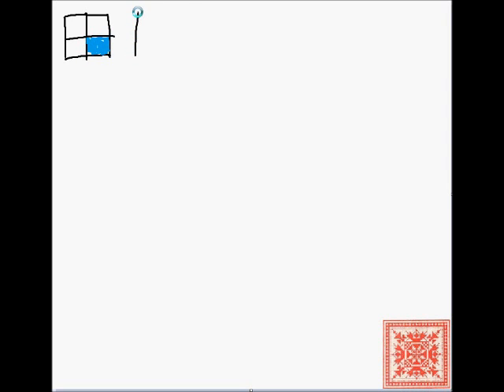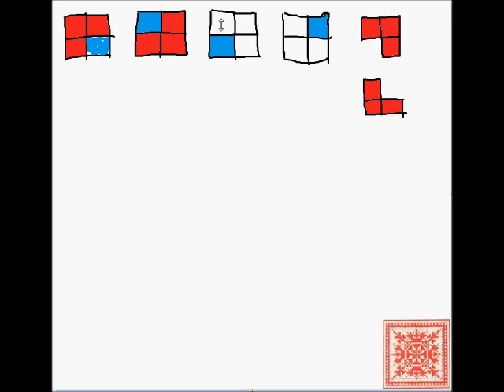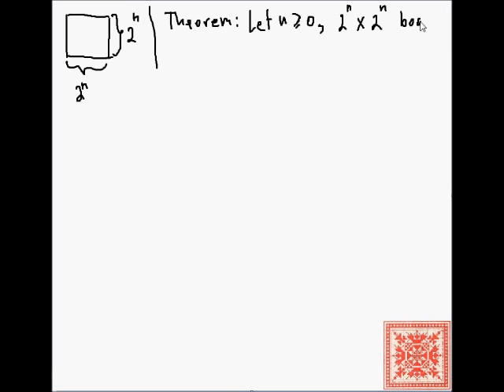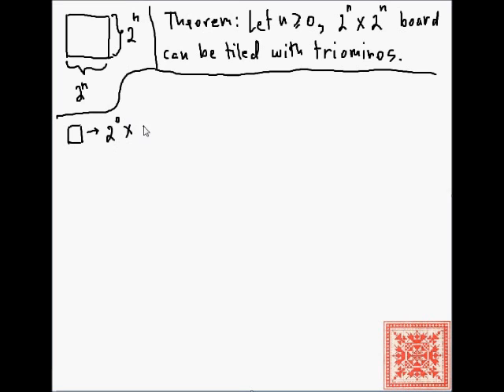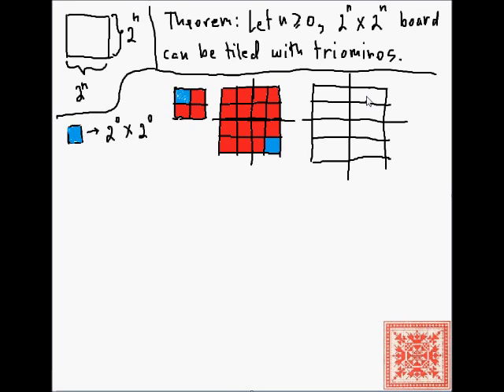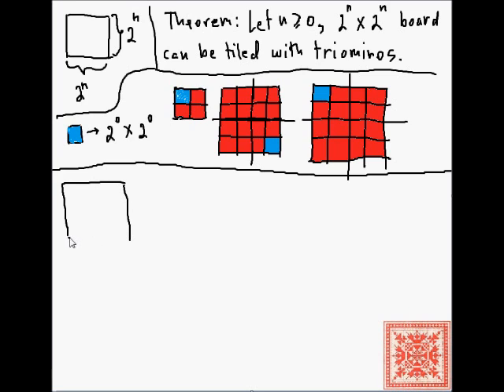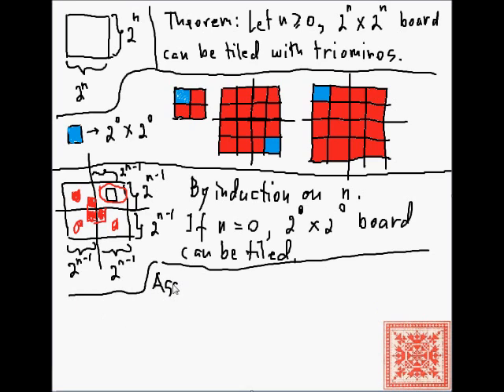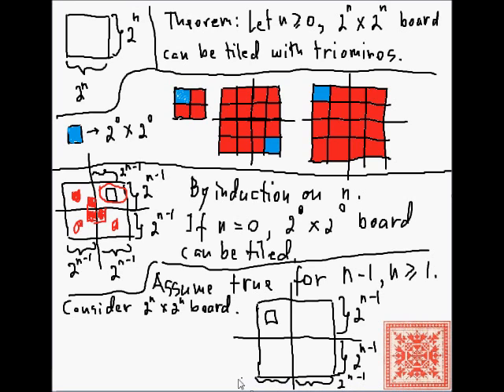Triomino Tiling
1) Tiling a 2^n x 2^n board with a missing tile with triominos
2) An inductive proof that a 2^n x 2^n board with a missing tile can be tiled with triominos
3) Turning an inductive proof into a recursive solution
4) Video narration: Vladimir Kulyukin